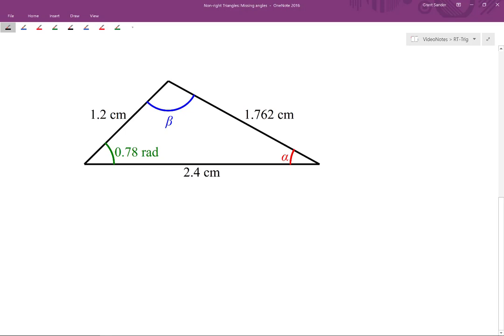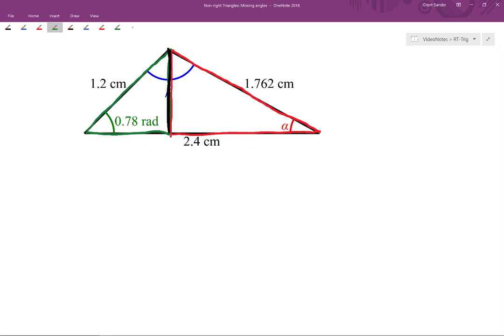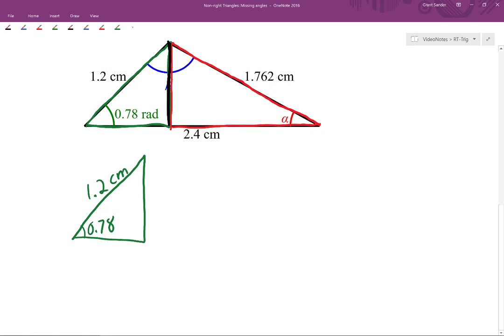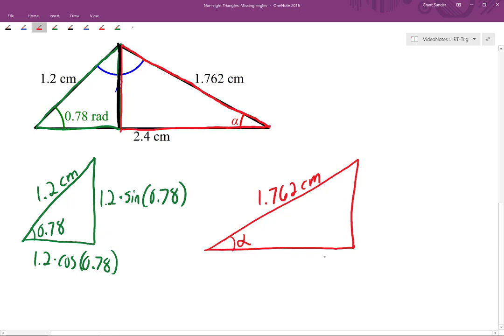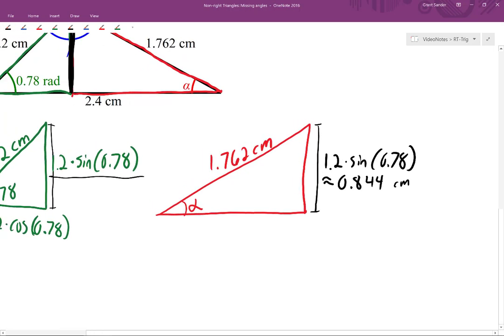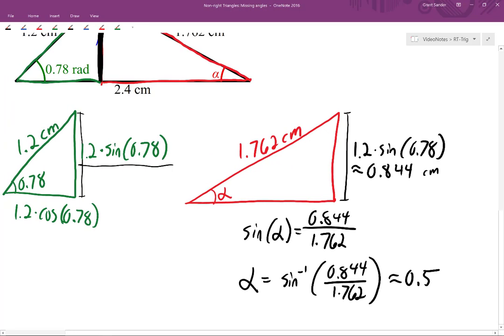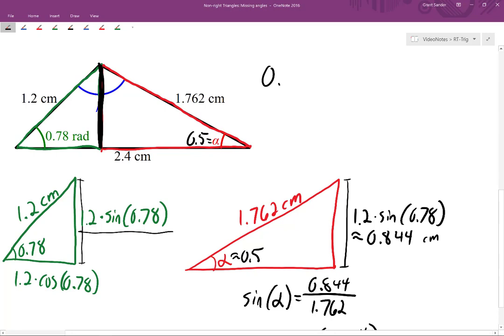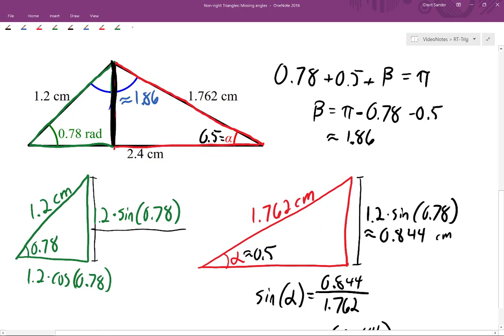RT-Trig - Nonright Triangle, Missing Angles Measures